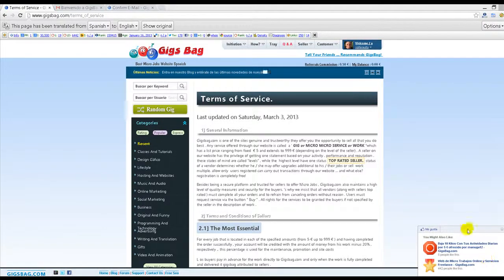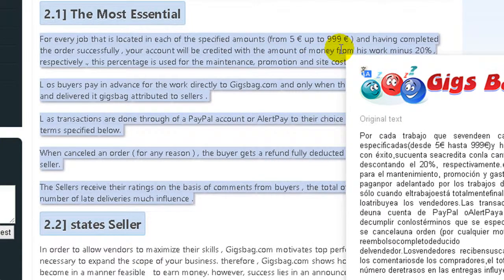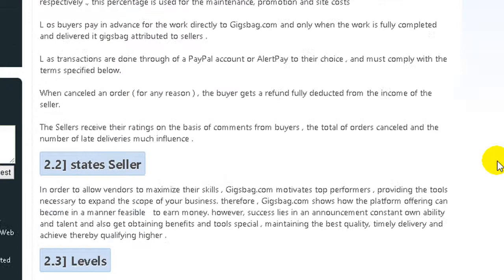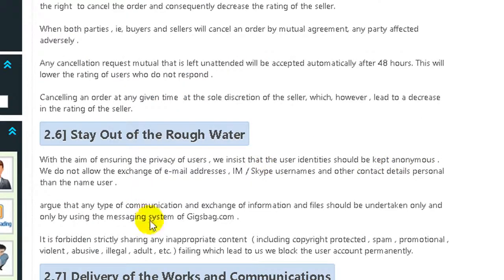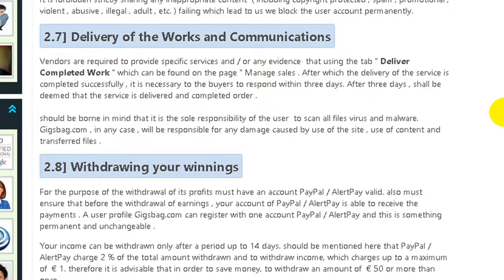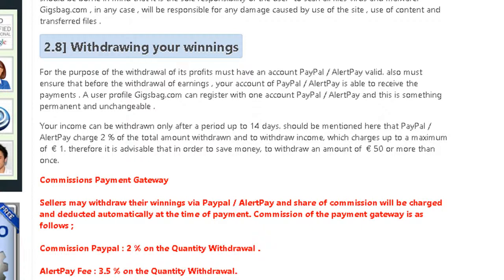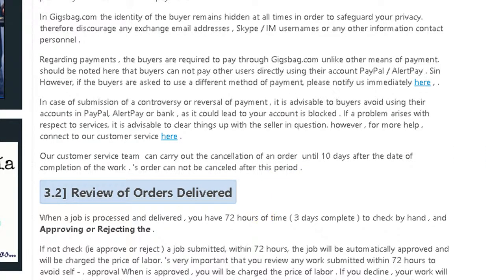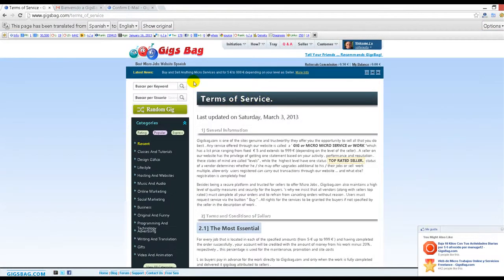A Simple Video About GigsBag TOS